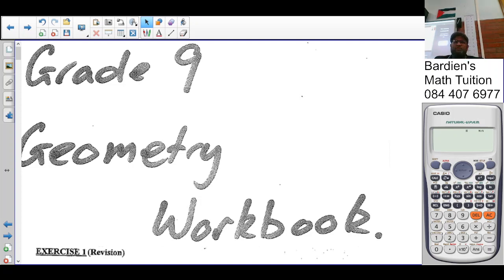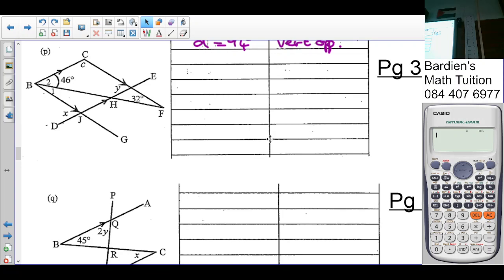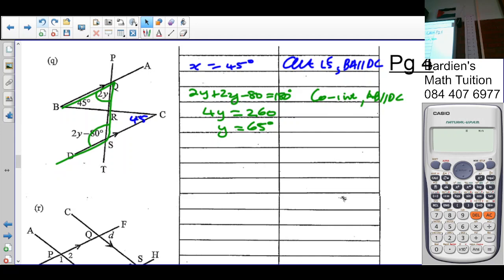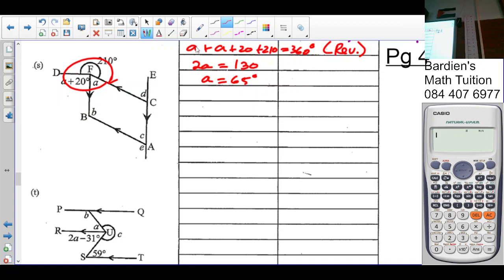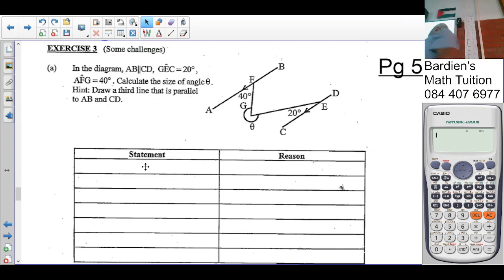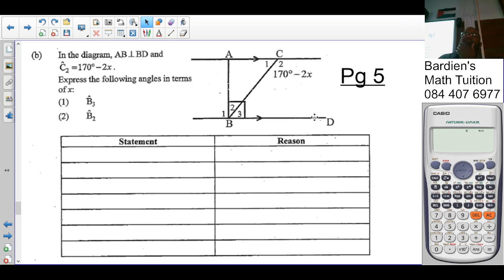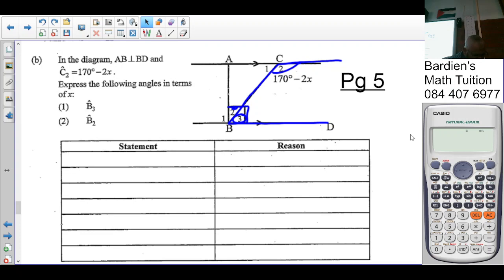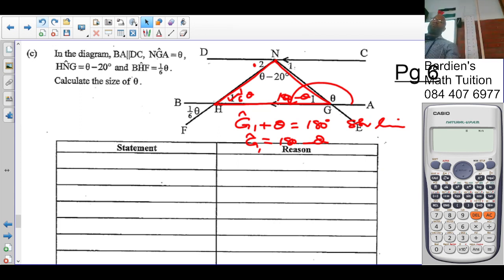Gr 9 GEOMETRY WB L2 (Pg 3-6a)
Grade 9 GEOMETRY WB Lesson 2 (Pg 3-6a)

Revision Geometry of straight lines = angles on a straight line, vertically opposite angles, Revaluation (angles around a point), corresponding angles, alternate angles and co-interior angles parallel lines